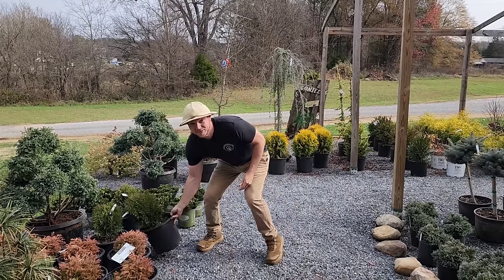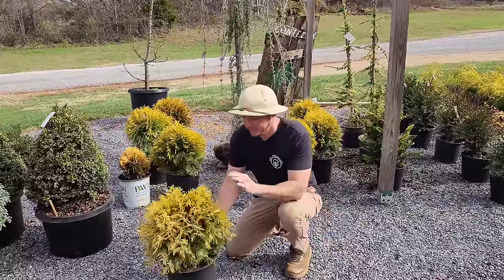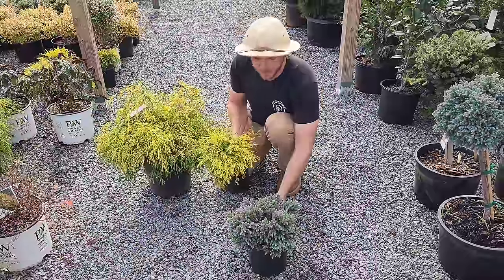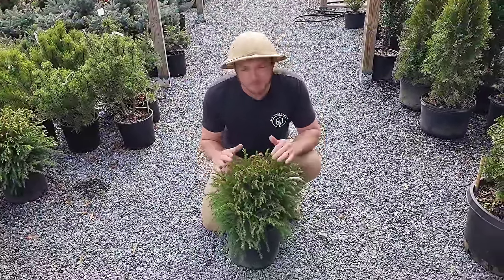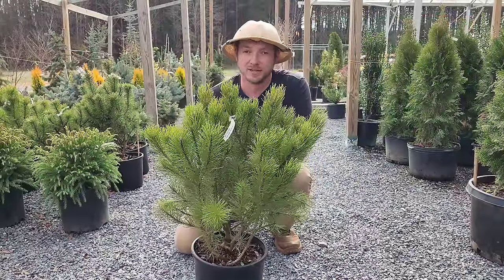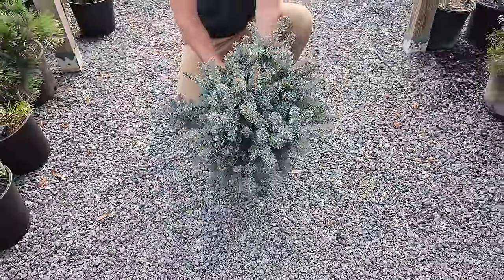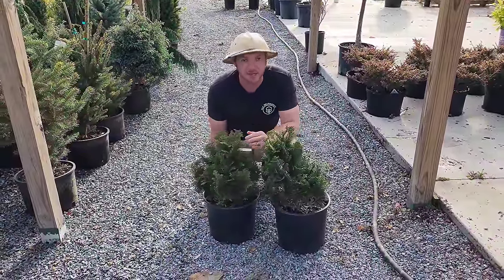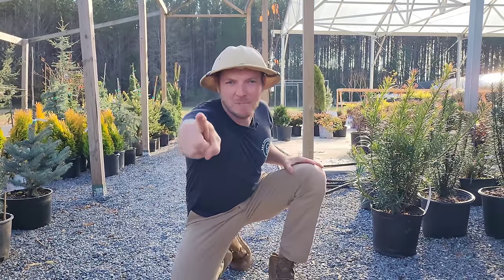Low Maintenance Evergreen Shrubs to Grow Around Your Home!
No one wants to go out in there yard and trim shrubs every 3 months! In this video I am showing you low maintenance and evergreen shrubs that you can grow in your landscape with ease!

Hi!